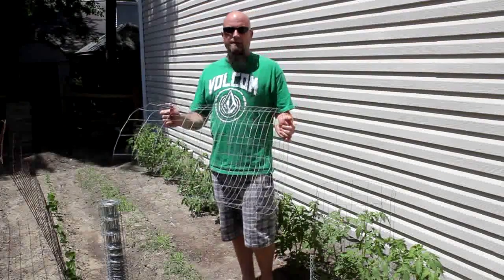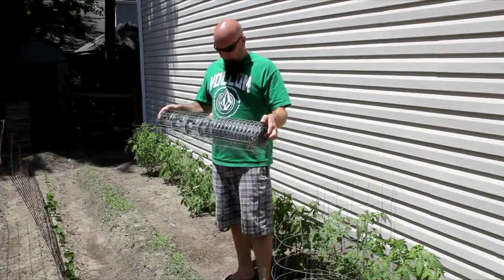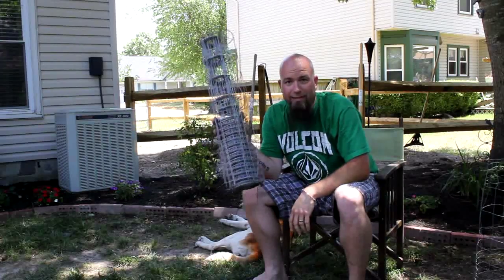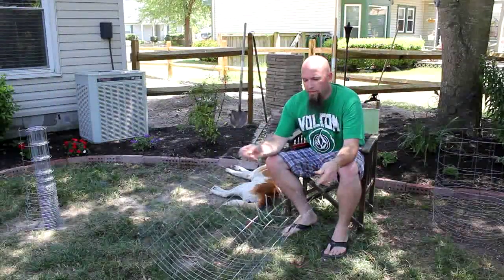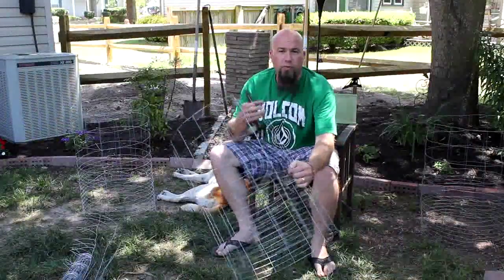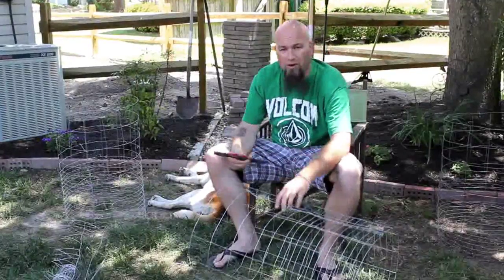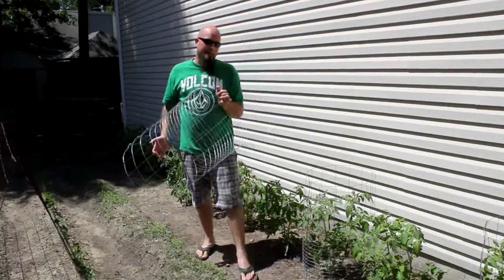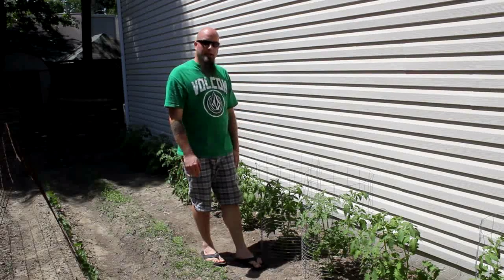DIY Tomato Cage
Build your own tomato cage in ten minutes for one dollar